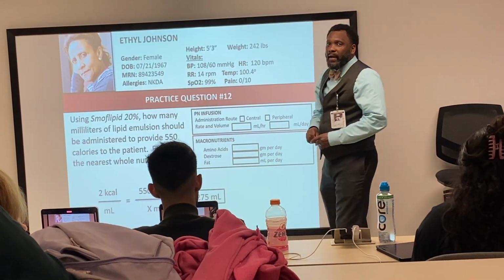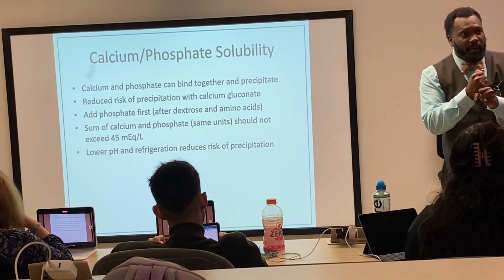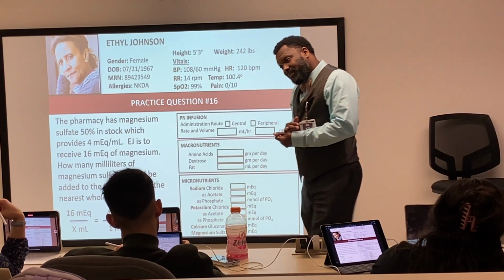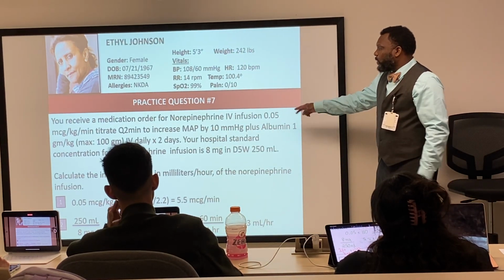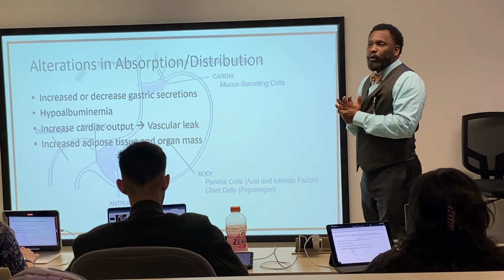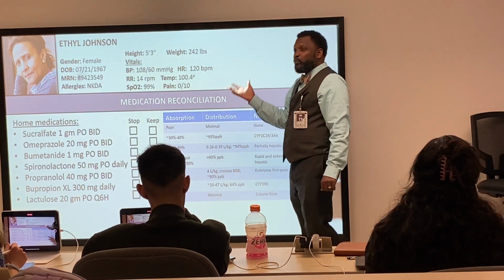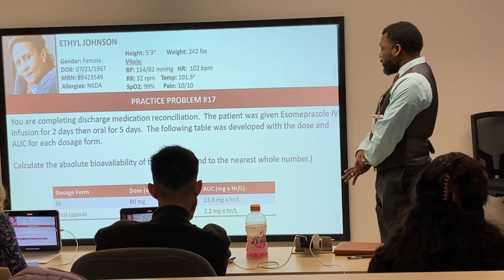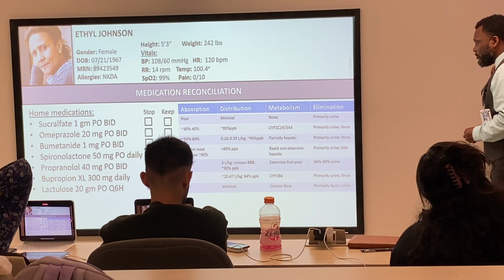PT Dr. Capers Clinical calculation pt 2. (03/27/23)